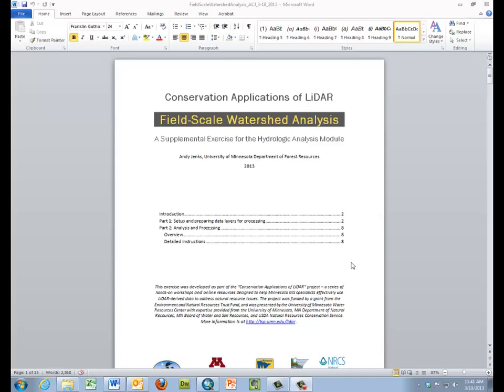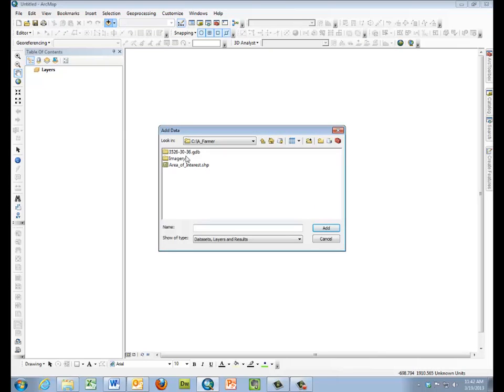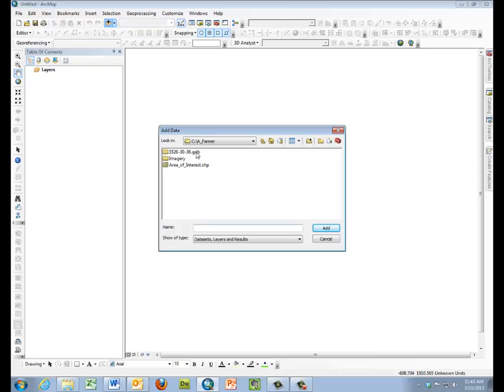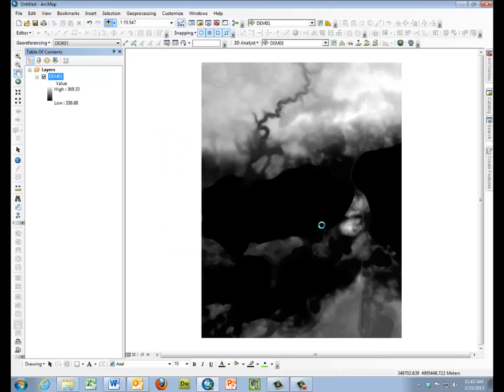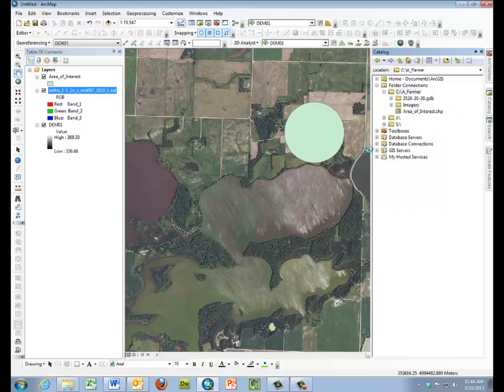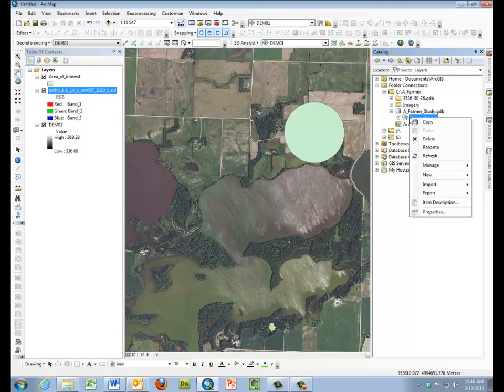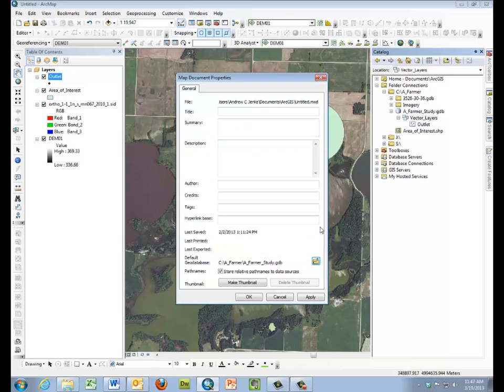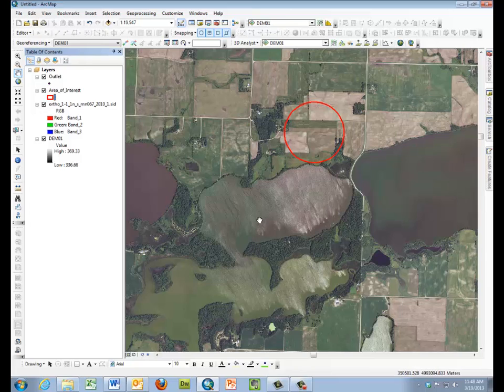Field-Scale Watershed Analysis, Part 1a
Field-Scale Watershed Analysis, Part 1a (setting up the data). From the Hydrologic Applications module of the "Conservation Applications of LiDAR" series. Exercise instructions, data sets, and other topics are at z.umn.edu/lidar.
Time points: 2:38 - Step 3, 3:30 - Step 4, 4:20 - Step 5